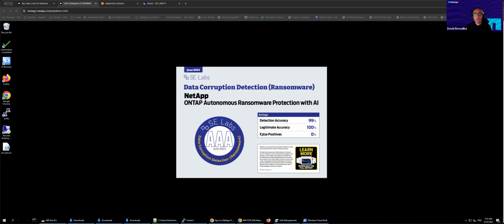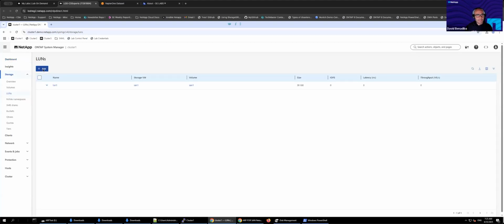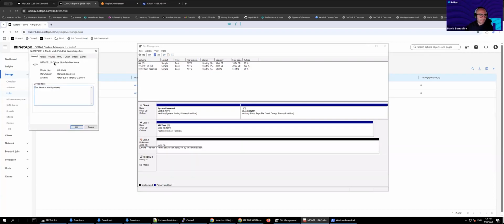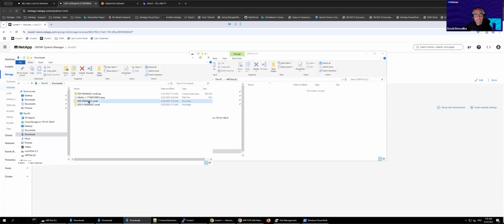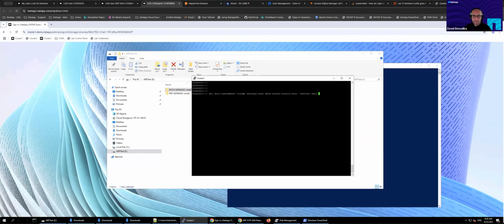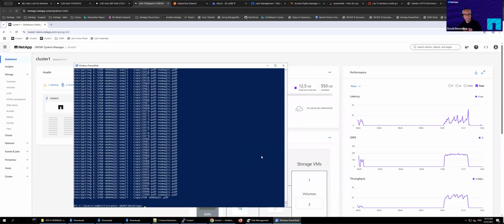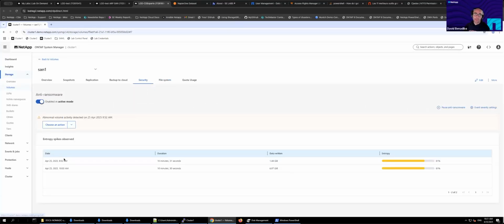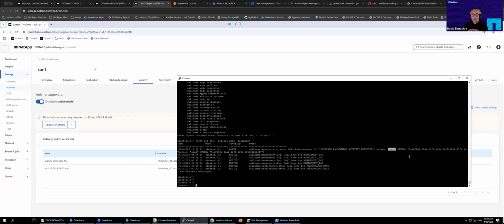ARPSAN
ONTAP ARP for SAN Demo ! This demo has been created using NetApp Lab on Demand 9.17.1 available for partners and NetApp customers